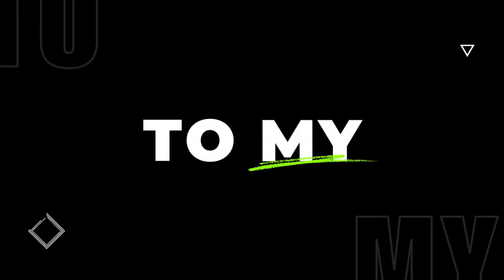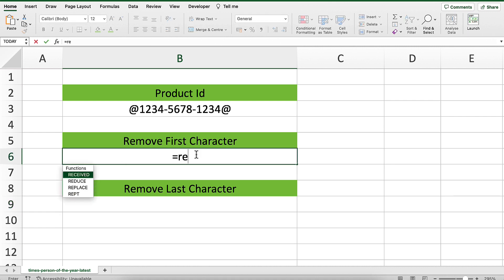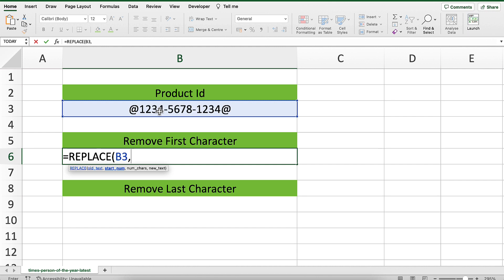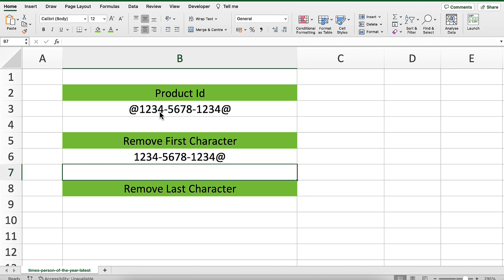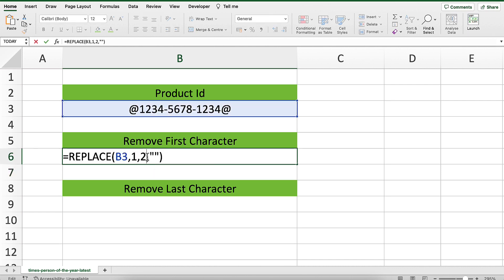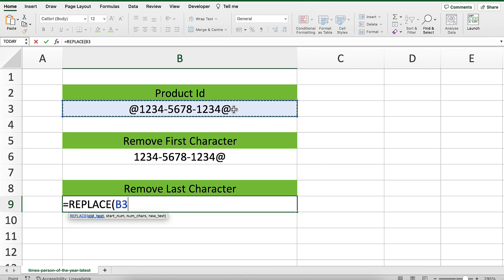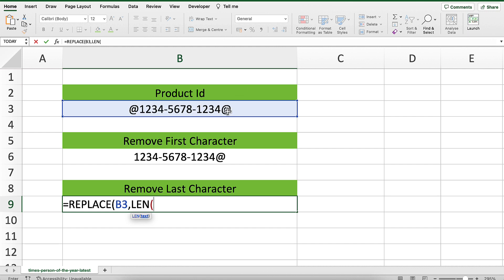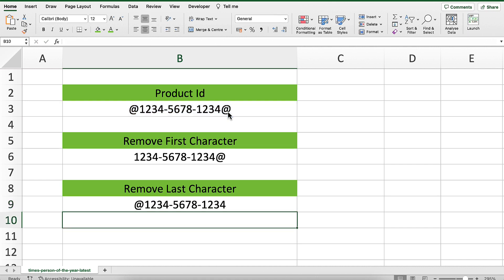Clean Up Your Data: Removing Leading and Trailing Characters in Excel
In this quick and informative video, we'll dive into the essential skill of cleaning up your data in Excel by removing those pesky leading and trailing characters. Whether you're dealing with extra spaces, unwanted symbols, or any other nuisances in your spreadsheet, we've got you covered. Watch as we walk you through the step-by-step process, offering practical tips and Excel functions to ensure your data is pristine and ready for analysis. Don't let messy data slow you down – tidy it up with our expert guidance!